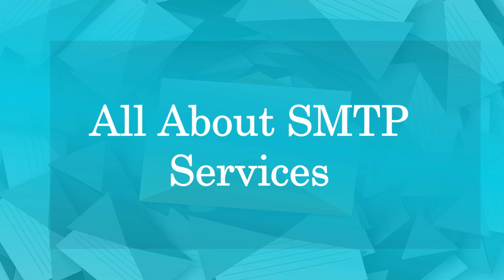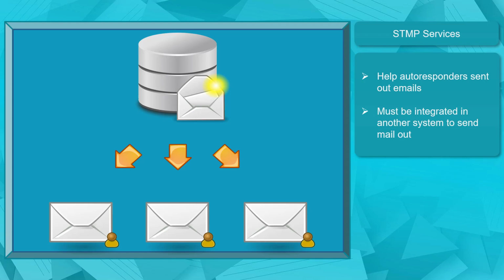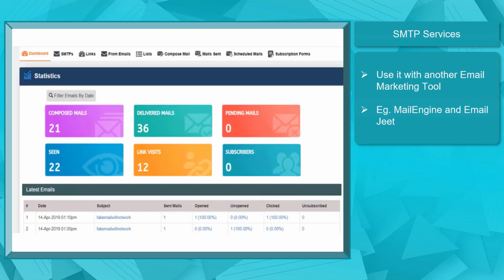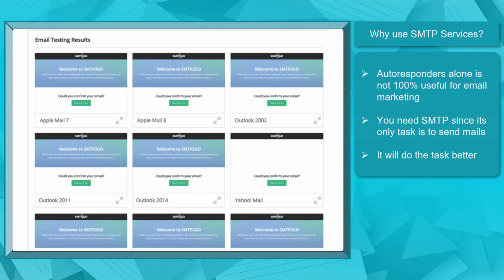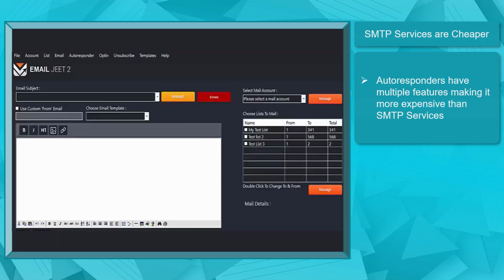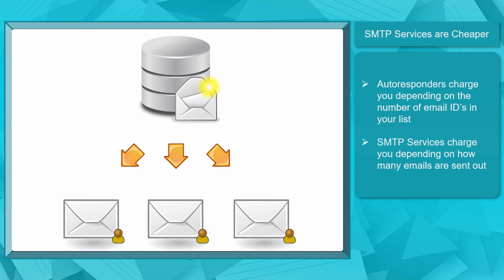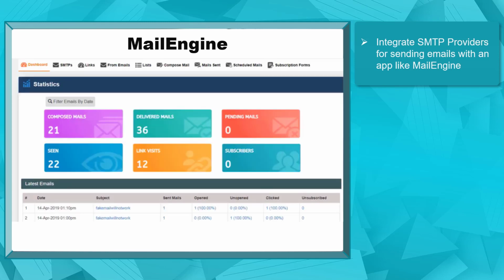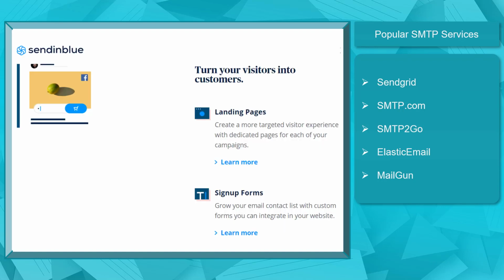Chapter 2.5 - Tools for Email Marketing - All About SMTP Services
Welcome to Chapter 2.5 of our comprehensive email marketing tutorial series! In this chapter, we dive deep into the realm of SMTP (Simple Mail Transfer Protocol) services and explore their crucial role in email marketing. Join us as we unravel the mysteries surrounding SMTP services and how they can optimize your email delivery process.

In "Chapter 2.5 - Email Marketing Basics - All About SMTP Services," we shed light on the fundamental aspects of SMTP services and why they are essential for successful email marketing campaigns. Whether you're a beginner or an experienced marketer, this video provides valuable insights to help you understand and leverage SMTP services effectively.

Our expert guide will cover the following key points:

A comprehensive introduction to SMTP services and their significance in the email delivery process.
Exploring the inner workings of SMTP servers and how they facilitate the transfer of emails between sender and recipient.
Understanding the benefits of using SMTP services, including improved deliverability, enhanced security, and better email tracking.
Analyzing different SMTP service providers and the factors to consider when choosing the right one for your email marketing needs.
Best practices for integrating SMTP services with your existing email marketing platform and optimizing your email campaigns.
Whether you're aiming to overcome deliverability challenges, increase email engagement, or enhance the overall effectiveness of your email marketing strategy, understanding SMTP services is crucial.

Join us now for "Chapter 2.5 - Email Marketing Basics - All About SMTP Services" and unlock the power of these essential tools. Let's optimize your email delivery process together!